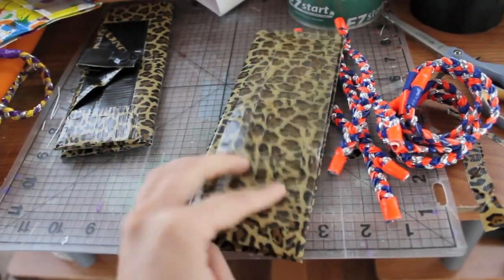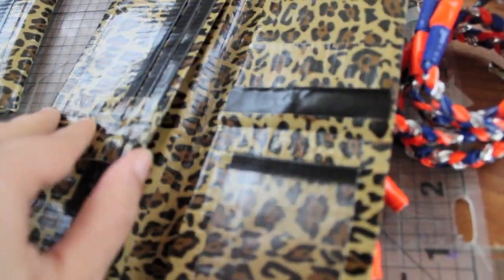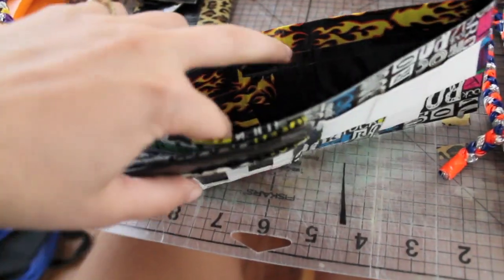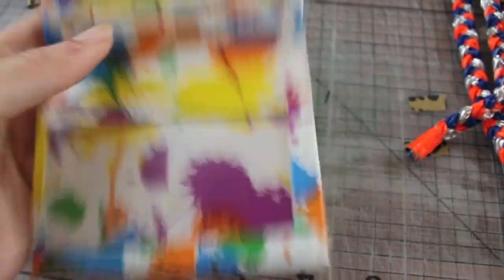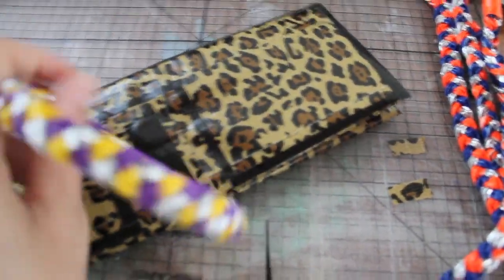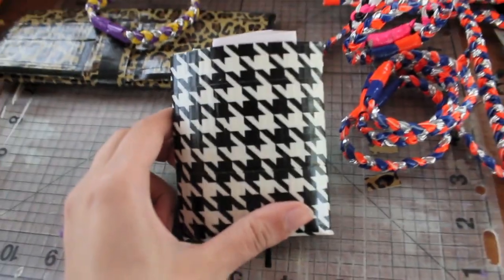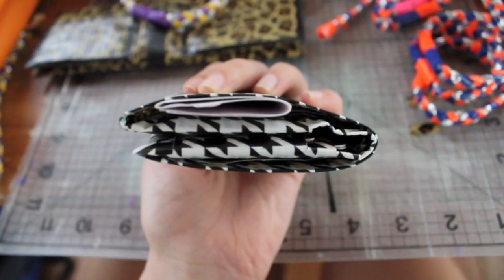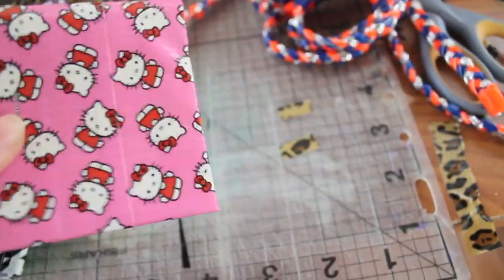the shop, new camera, orders :D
*** Please Read***